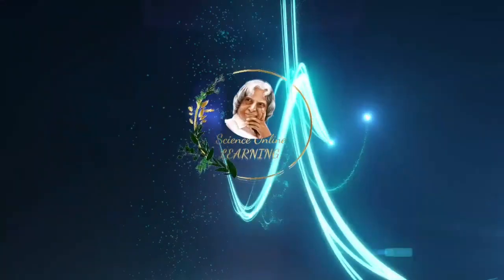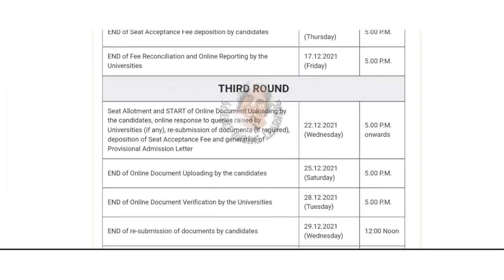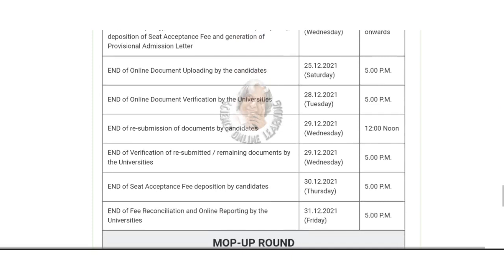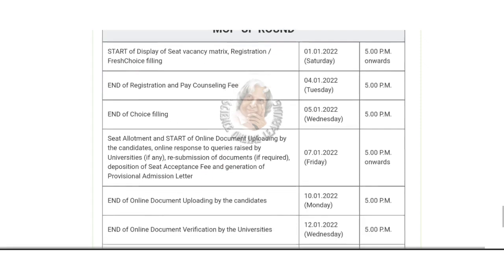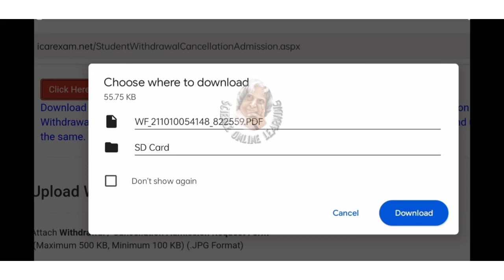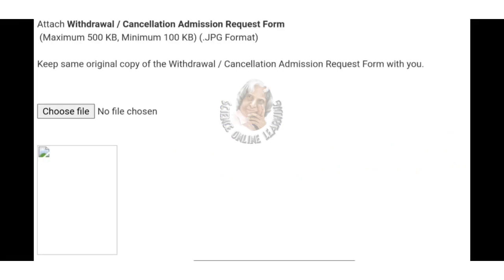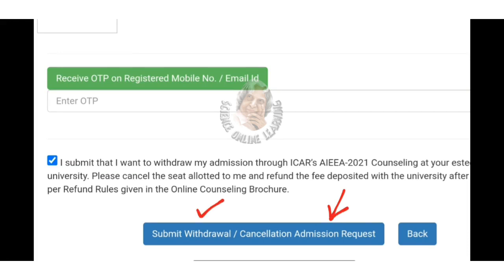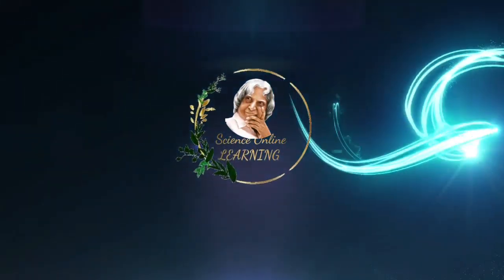Icar 3rd round ccounselling 2021 | Seat Withdrawal | Icar online report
Welcome to science_online_learning_அறிவியல்_உலகு

❤Online job offers

❤Sol vlog

UNIVERSITY ADMISSION DETAILS

❤GANDHIGRAM UNIVERSITY 🔴

❤ANNAMALAI UNIVERSITY 🔴

❤TANUVAS🔴

❤CUCET | CENTRAL UNIVERSITY OF TAMILNADU 🔴

❤TNGASA🔴

❤TNAU🔴

❤TNJFU 🔴

 THANK YOU GUYZZ 📖 For your support.💫GROOM YOURSELF WITH S_O_L F@mily💫

icar counselling date
tnau counselling process
tanuvas counselling process